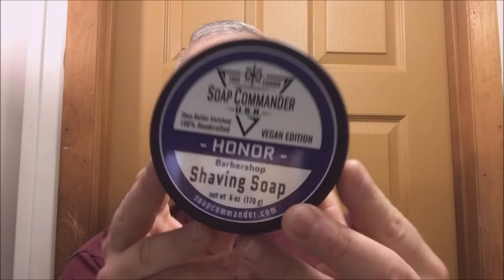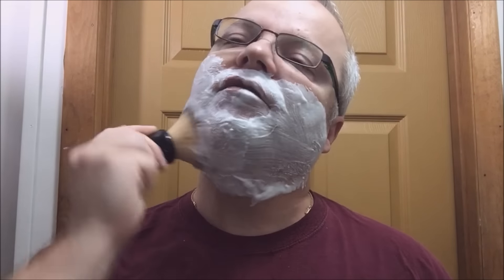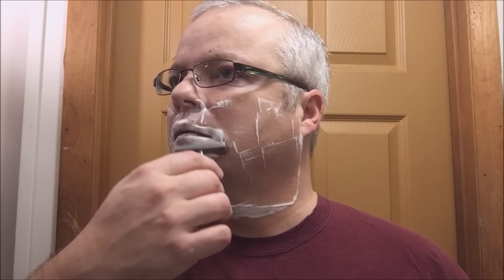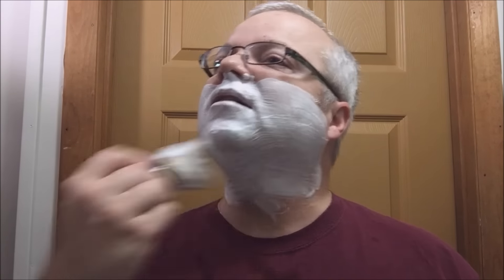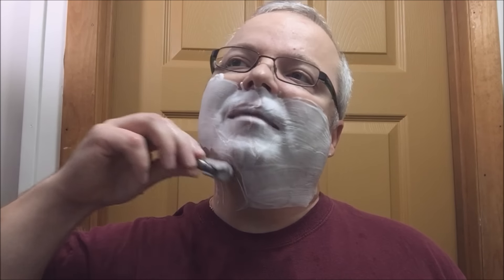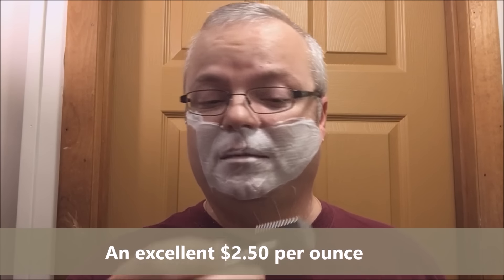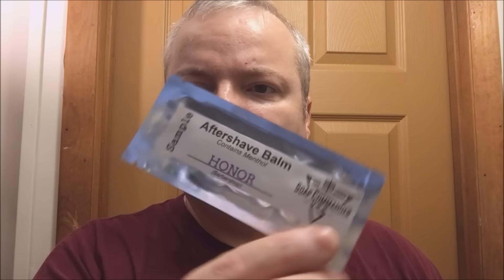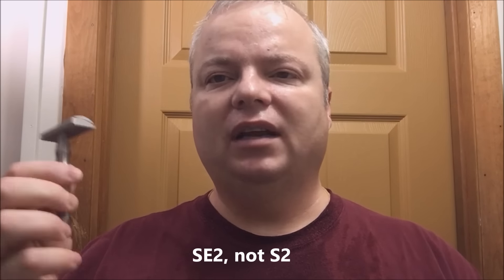Shave w/Soap Commander Honor, ATT SE2, RazoRock Big Bruce & American Barbershop